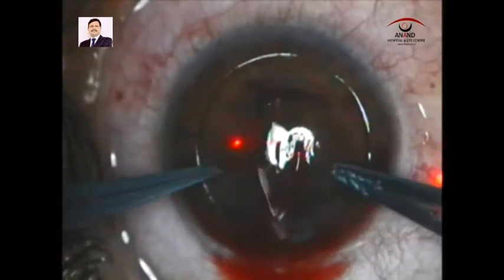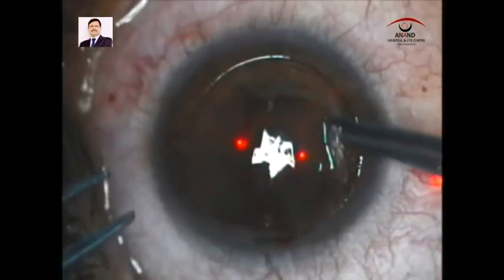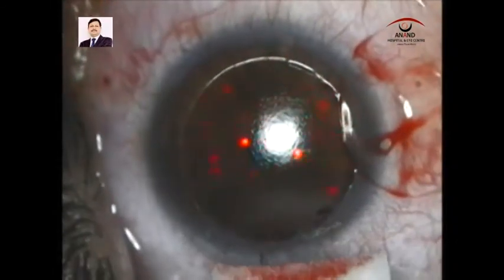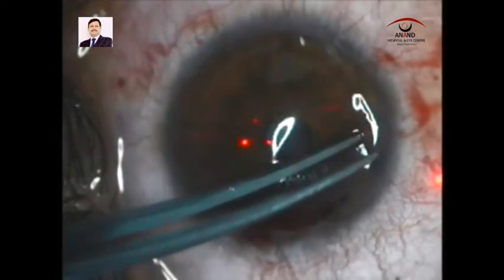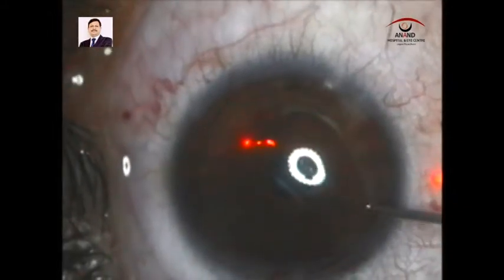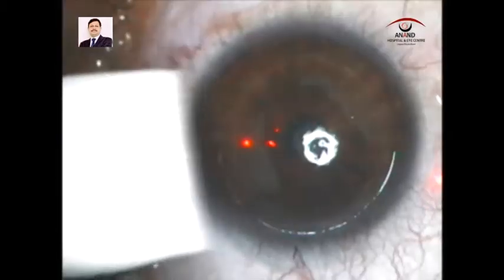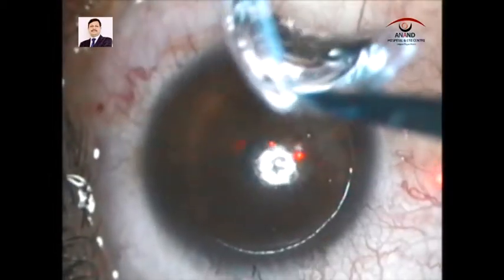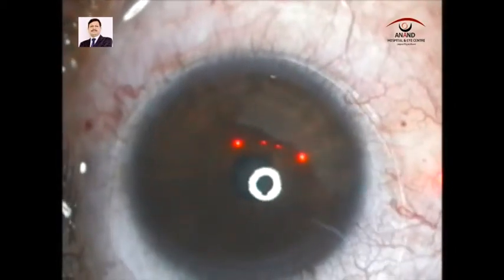HOW TO MANAGE FREE FLAP DR.SONU GOEL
DR.SONU GOEL LASER EYE SURGEON JAIPUR INDIA